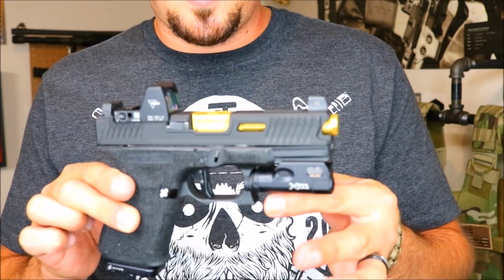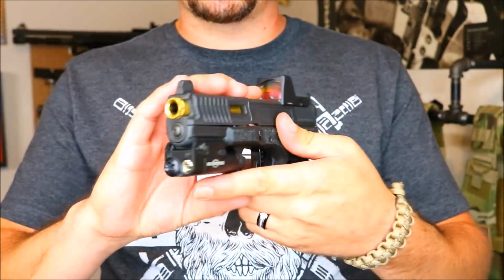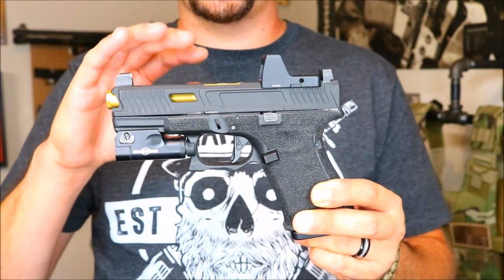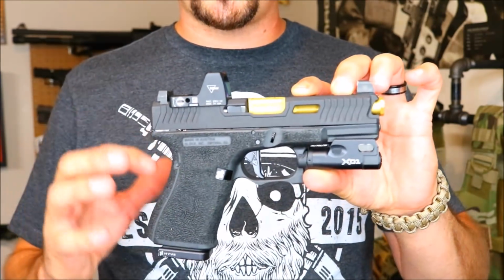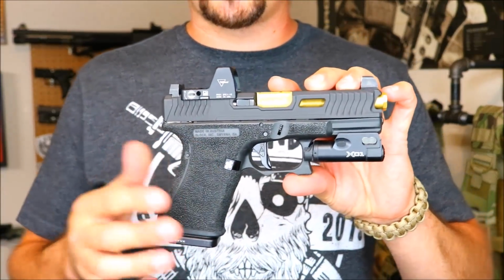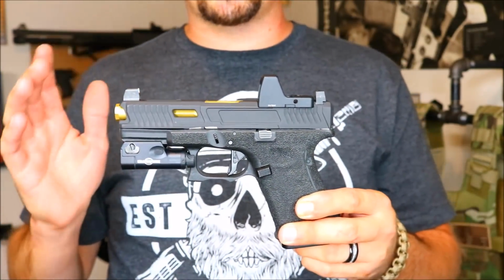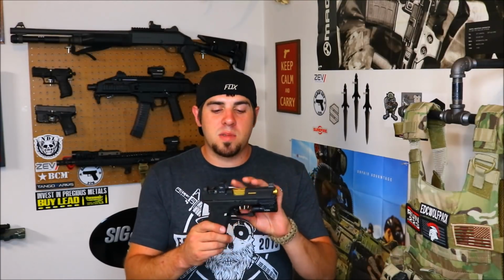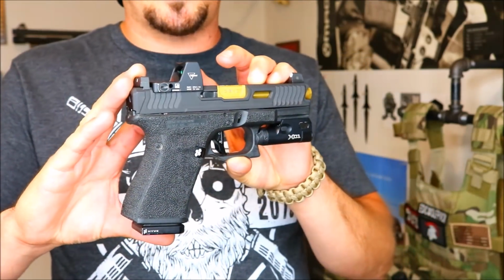CUSTOM YET AFFORDABLE GLOCK 19 FROM LOKI TACTICAL!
My custom glock 19 slide is finally back from Loki Tactical! I didnt plan on having everything i needed to complete this build but everything just kind of came together in perfect timing!

              💥Due to YouTube's new firearms policies💥
I can no longer link products or discount codes but you can follow me on Facebook, Instagram, Daily Motion, Twitter, Pintrest, Vimeo & The gun tube to keep up to date with my latest projects and see the latest coupon codes!

For All Of My Latest Content!